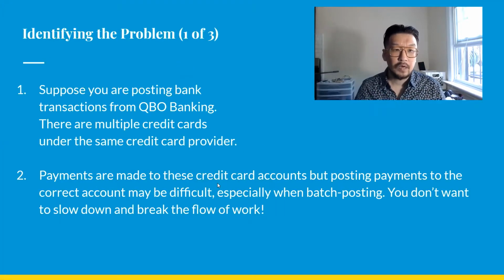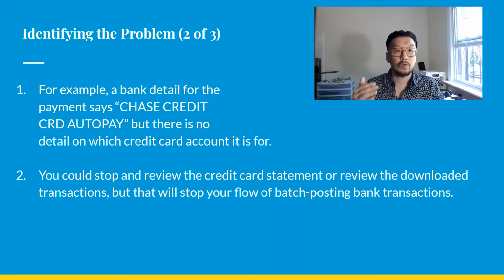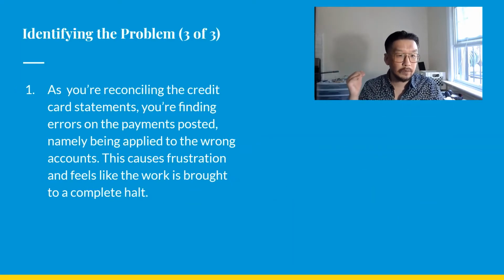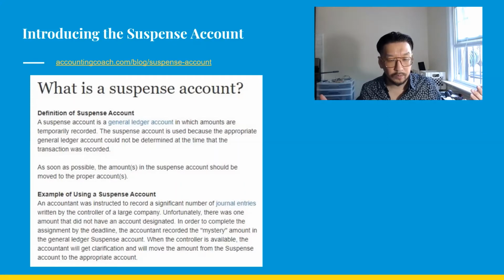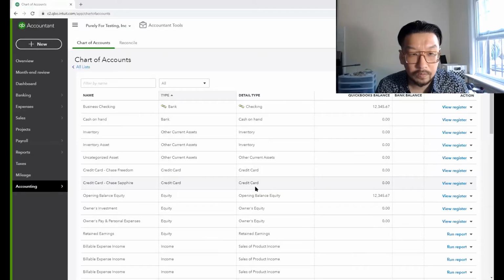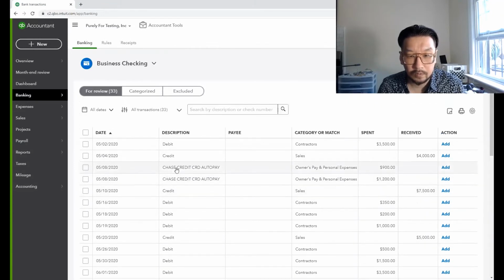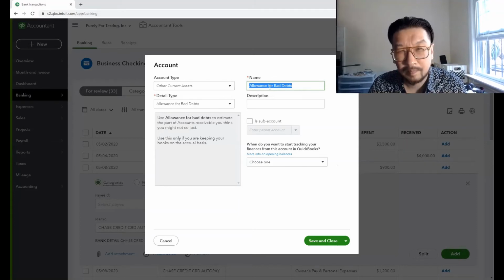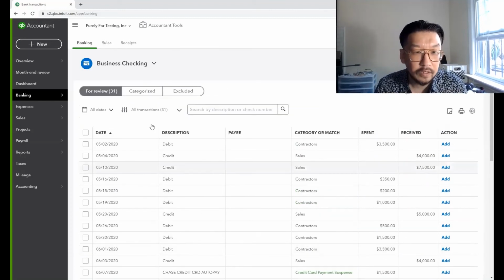Suspense Account for Credit Card Payments - Thomas Kim from Tabular LLC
Thomas shares how creating a suspense account specifically for credit card payments - when there is more than one credit card from the same credit card provider/bank - is extremely helpful especially when batch-posting transactions.